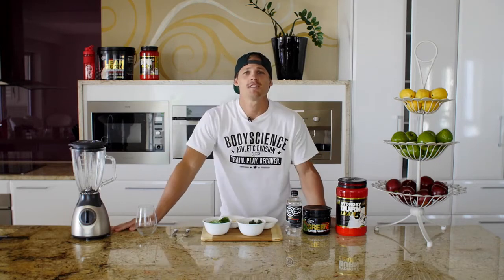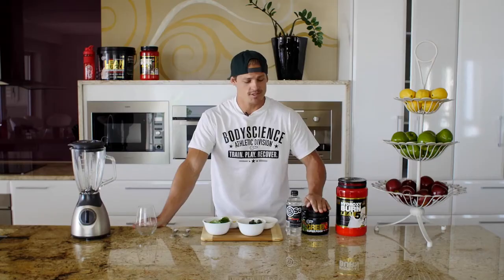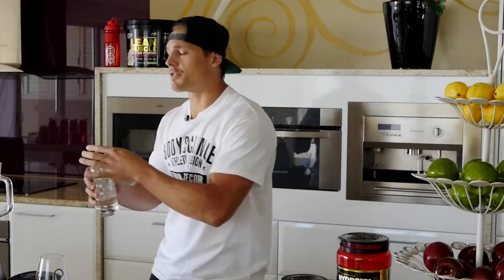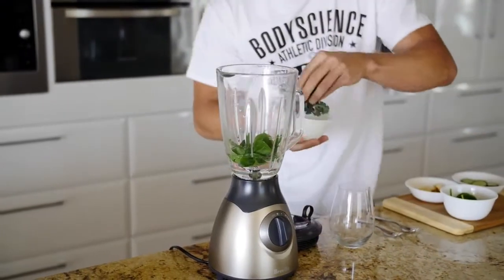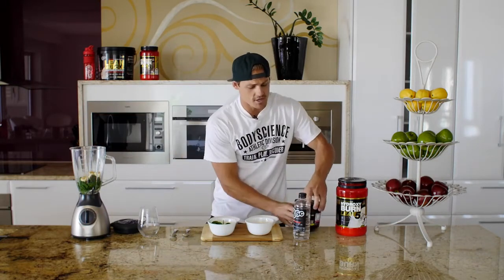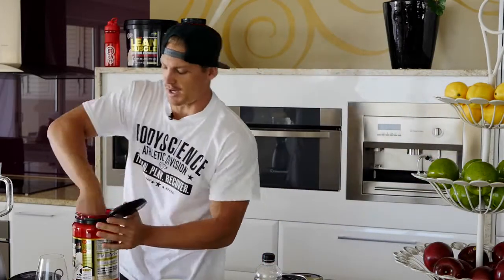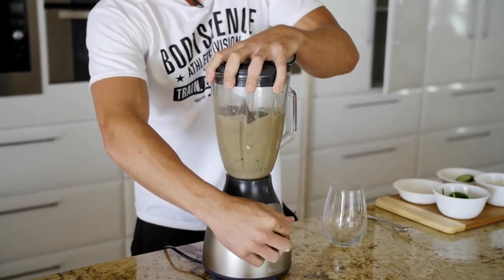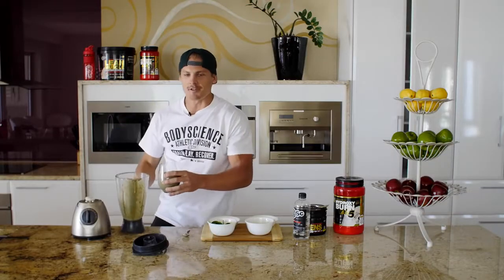BSC ATHLETIC DIVISION - RYAN EVERS - HYDROXYBURN LEAN 5 - GREEN MACHINE SMOOTHIE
BSC